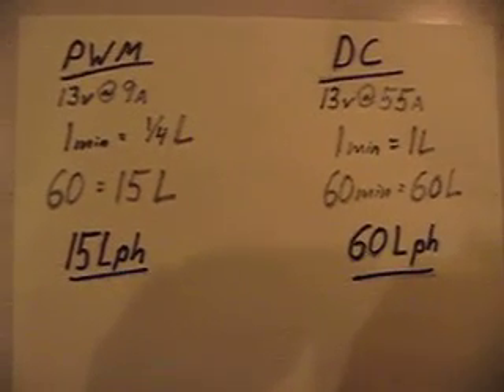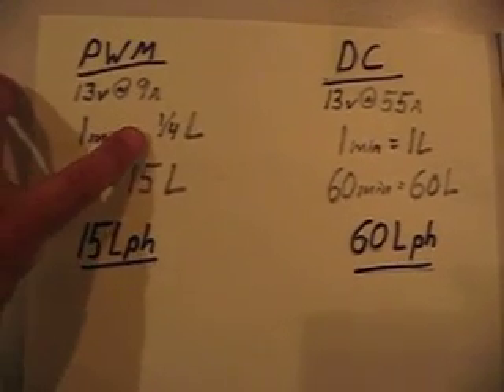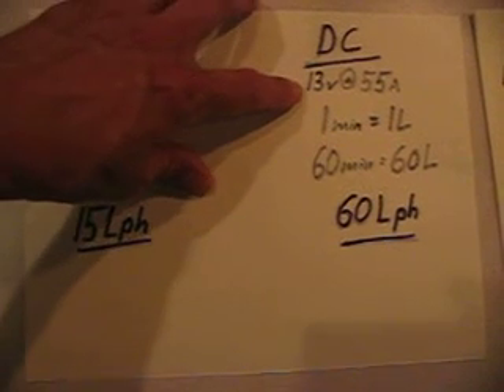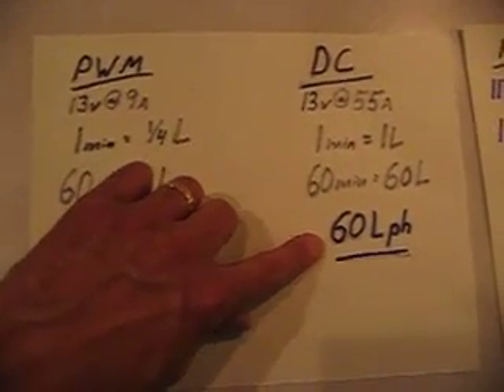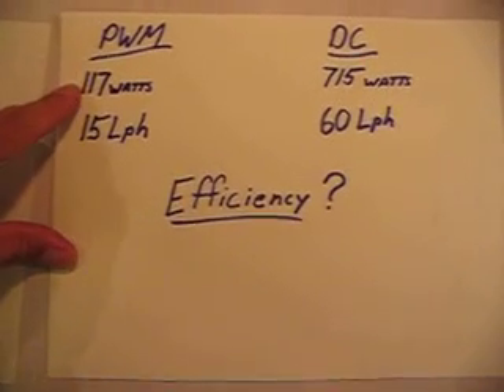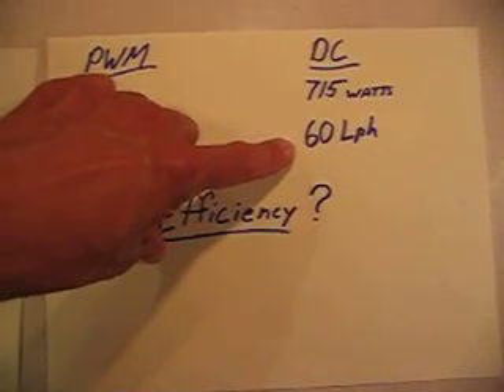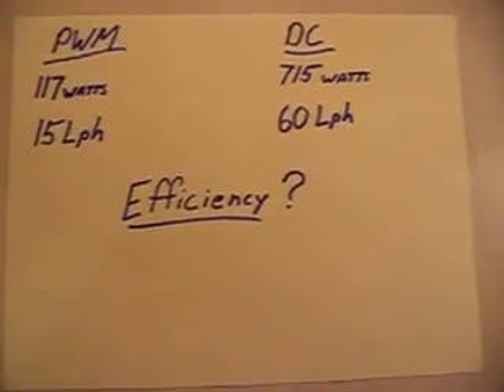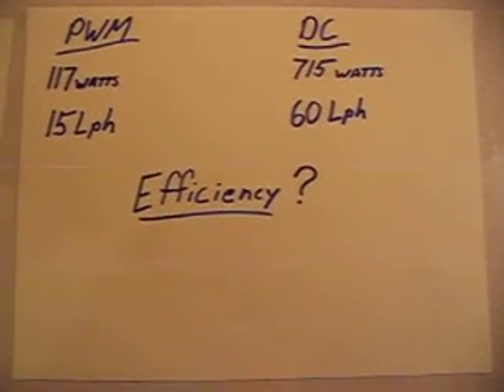Hydro Lab (My Garage) #21 L/PH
CONCLUSION? DC- NEEDED 6 TIMES THE POWER TO PRODUCE ONLY 4 TIME THE GAS AS THE PWM. BUT WAS THE PWM REALY MORE EFFICIENT? WAS THE EXCESIVE POWER USED BY THE DC CIRCUIT JUST LOST IN HEAT? MAYBE ONE MORE TEST IS NEEDED,DC @ 9AMPS, TO BE FAIR.
 ALSO, WHAT KIND OF GAS WAS PRODUCED?
DID THE PWM PRODUCE H1 (MONATOMIC HYDROGEN) AS APOSED TO JUST PLAIN H2,
LIKE SOME PEOPLE SUGGEST? SOUNDS LIKE ANOTHER TEST!